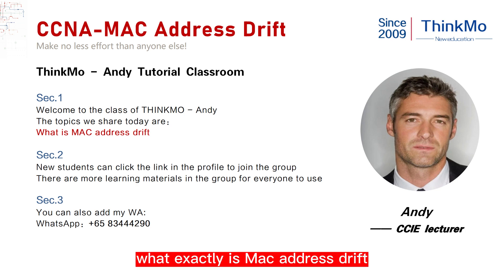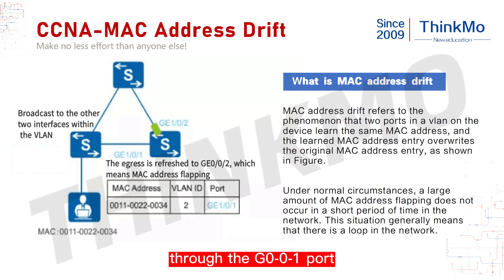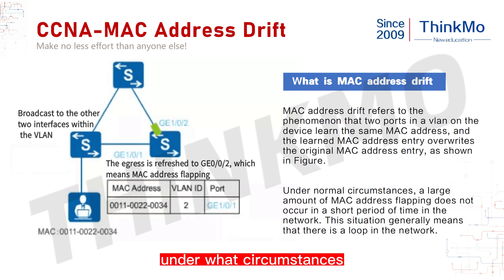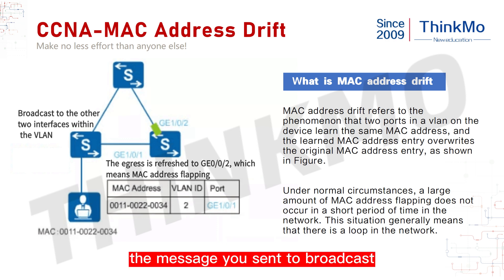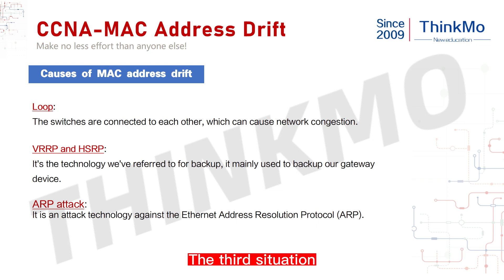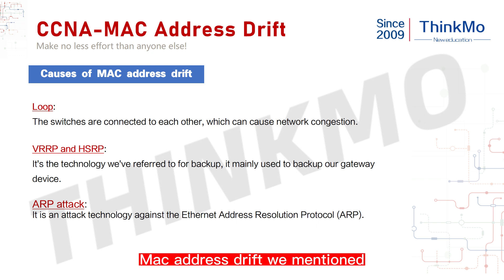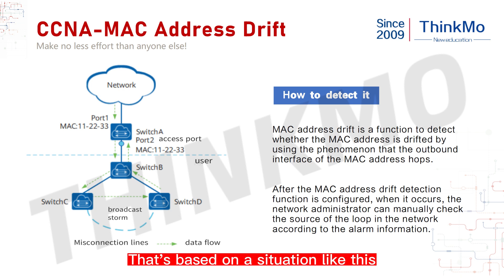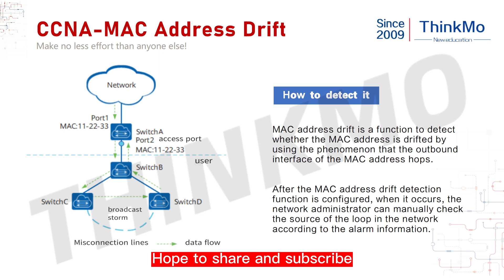【ThinkMo】What is MAC address drift? /Cisco/CCNA/CCNP/CCIE technical point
Get your free study kit: TG@ThinkMo_Andy